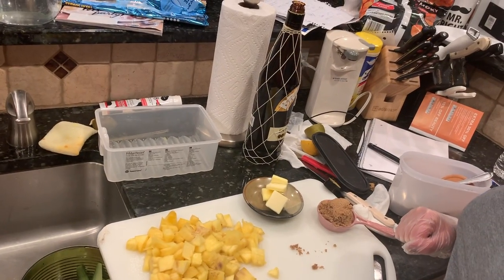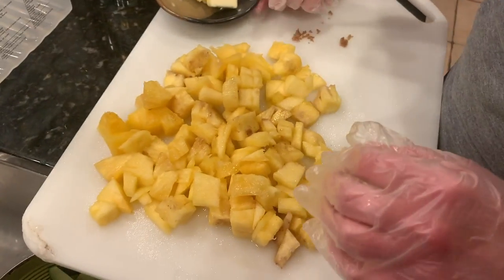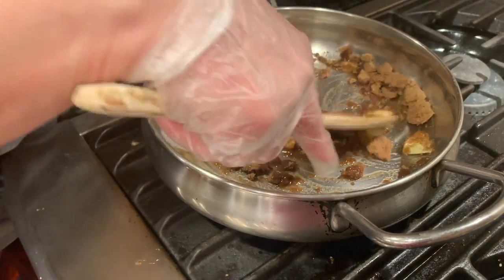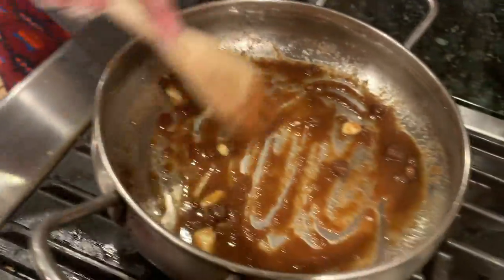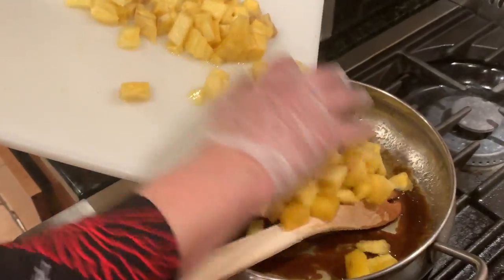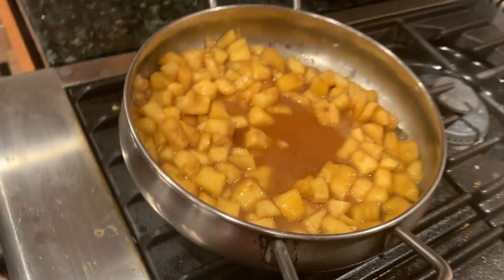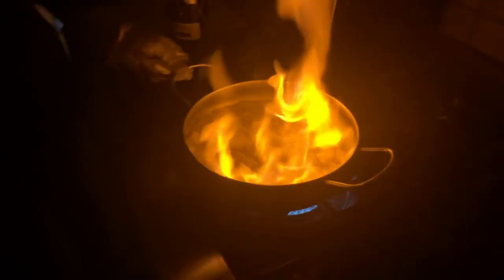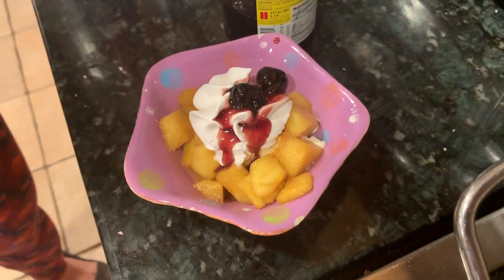Easy Pineapple Flambe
How to make a pineapple flambe ... or just any flambe!